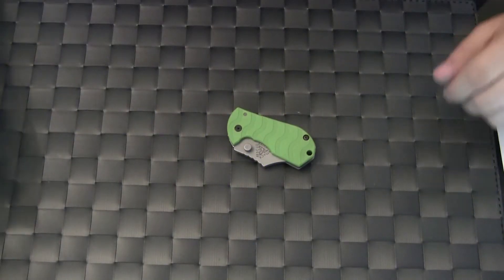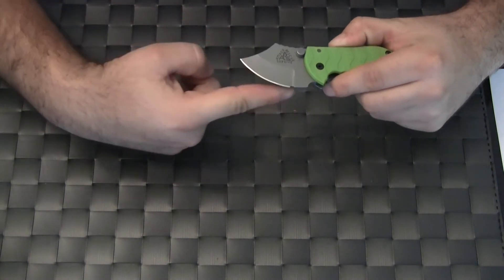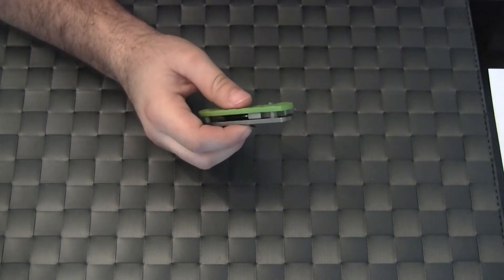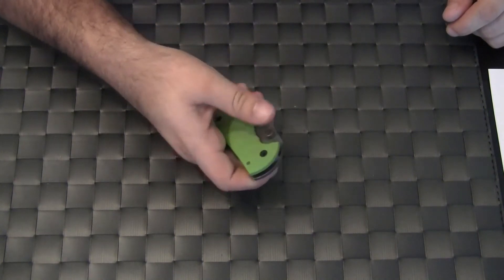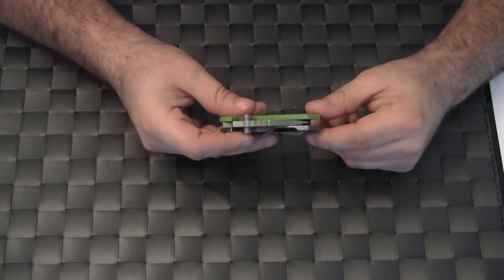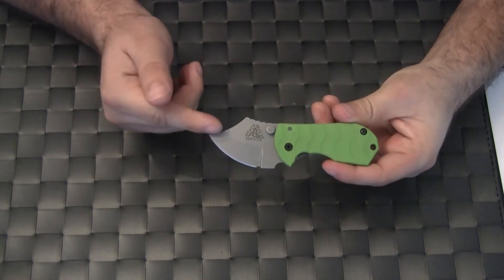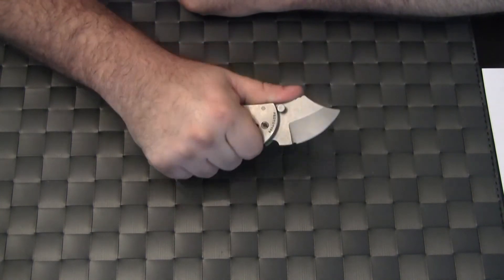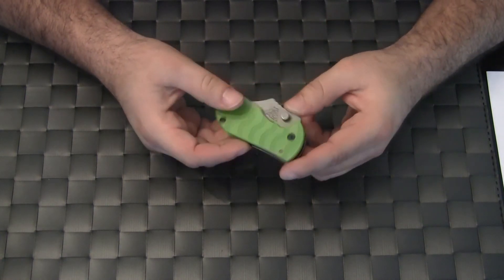[Hollow Grind Video]: ARS Flipshank Titanium Framelock Folder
In this video, we show you the new ARS Flipshank titanium framelock folder from ARS Knives.  This little knife is overbuilt and is meant for some serious tasks.  You can find this knife and others on our